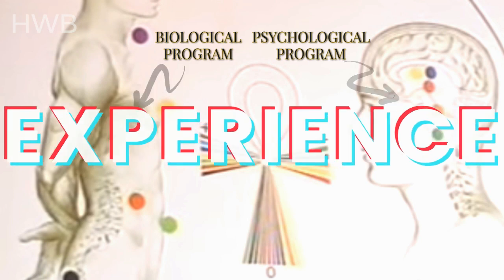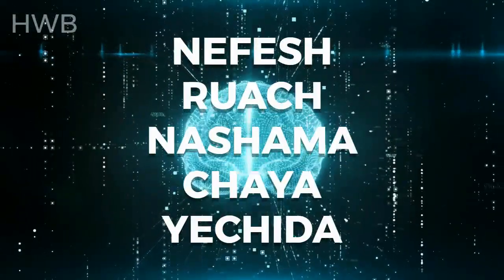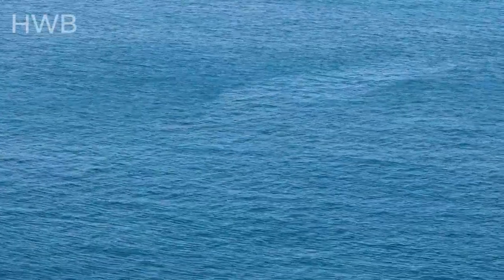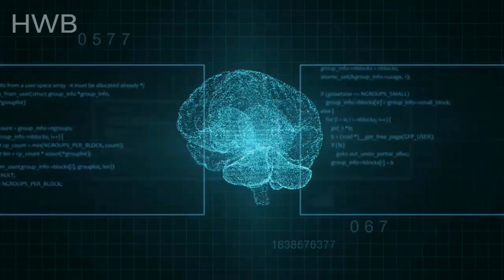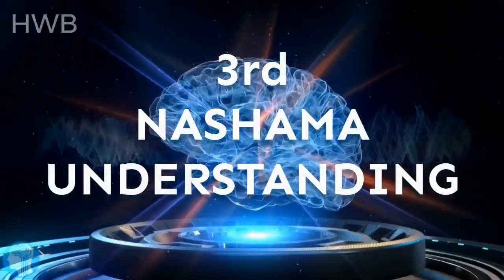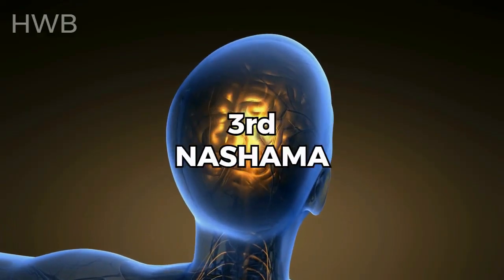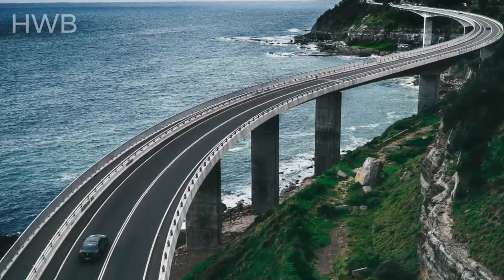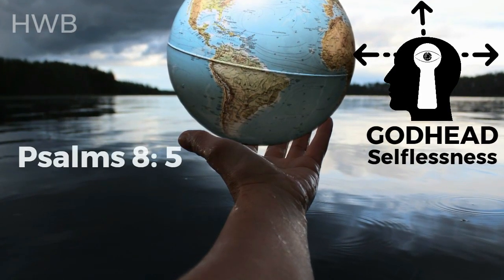The Egyptian Mystery Religion | The Mysteries Made Simple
to learn more.
All inserts in this documentary, "Teachings of the Egyptian Mysteries | Made Simple" is taken from the book, "ILLUMINATI BIBLE: Hidden Wisdom of Alpha & Omega," by Michael Cage.  The book is available at Howard West Books

This documentary is made simple, but it is far from a simple crash course. The documentary tends to go deep into the aspect of consciousness and the higher dimensions of mind; with inserts taken from Michael Cage books, "Illuminati Secrets" and "Illuminati Bible".

This documentary delivers an in-depth analysis on what is Consciousness, the Subconscious, the Soul, the Spirit, and the meaning (purpose) of life. This video will explain it in great detail.
If you ever needed the conscious (consciousness) explained, this video is for you.

We owe a great deal of our wellbeing to science and technology. The world of science, several centuries in the making has definitely contributed many blessings to our world. It has helped us to stay warm, to be healthy, comfortable, entertained and there are a host of other wonderful things that could be said about science.
From the scientific field of Quantum Physics alone, humanity has been given an enormous understanding on how our physical universe works. Take the miracle of vision for an example. For a very long time no one understood how the miracle of vision worked. In the distant pass we thought the eyes emitted something that illuminated the objects we saw. It was Leonardo da Vinci who showed that rays of emanation was not coming from our eyes, but were instead coming from the actual objects, and then entering into our eyes. Although this was a huge step forward; Leonardo still could not explain what the emanation was. This was because he had little understanding of what light was and how light worked.
We began to grasp a great understanding on how light works in 1905 with Albert Einstein’s explanation of the “Photoelectric Effect” where he showed the world, light was made of individual particles (photons). We know now that light behaves like a particle and a wave with crests and troths. We know now, light bounces off and emits from objects in our vicinity and then enters the optical nerves in our eyes. And from this we create a constant visual map of our surroundings.
In like manner, sound waves that reach our ears, along with our other senses help us to draw a mental portrait of what is going on in the physical world around us.
But the information received via our five senses (sight, touch, hearing, tasting, and smelling) can only really tell us about exterior reality (i.e. the physical world of our environment.) Our picture of the world, via our five senses, is constructed out of a multitude of impressions that consist entirely of the outsides of things. Thus, the interior reality of what it is actually like to be a thing other than ourselves, (e.g. another human being, or even an animal or object) can never be known directly via our five senses. Even when we use sophisticated measuring devices, or ultra powerful microscopes, we cannot escape our fixation of looking at the outside of things: how they appear as objects in a physical world. It is not possible for today’s mainstream science to probe the phenomenology of the inner world of ourselves and our physical universe. It is not in the nature of today’s mainstream sciences to do such.

THE REMOVAL OF CONSCIOUSNESS
During what is termed in history as the Enlightenment Era: a philosophical movement which dominated the world of ideas in Europe in the 18th century; there was a social movement to remove religion and superstations from philosophical thinking and scientific reasoning. During the Enlightenment Era, the science community grouped many religious ideas that were pondered upon during the prior Catholic Church reign as mere superstitions, with good reason. Unfortunately, the study of consciousness and human intuition was grouped together as religious superstitions.
But after hundreds of years of the science community going back and forth concerning what is superstition and what is ok to discuss; the subject of consciousness could no longer be placed on the backburner (i.e. ignored) as something not real. People experiences via consciousness had need of explanation. The masses wanted to know what consciousness was, and how it worked. Thus, science decided to explain the phenomenon of conscious awareness as a byproduct of the physical brain, making consciousness a part of neuroscience. There should be no wonder why after hundreds years, today’s mainstream science do not have a clue to how the conscious works.